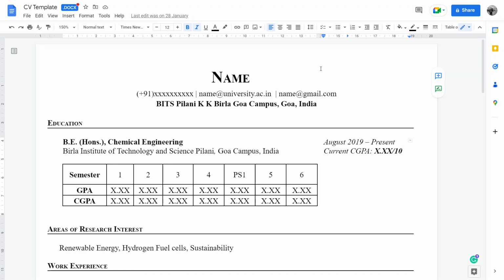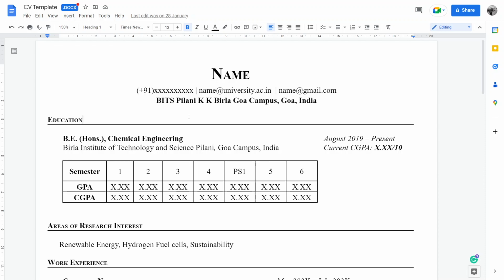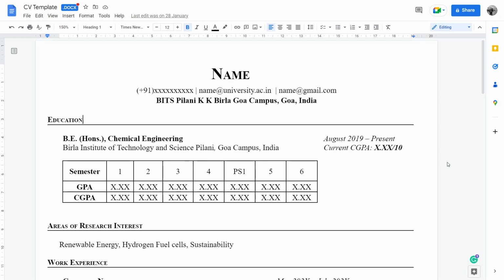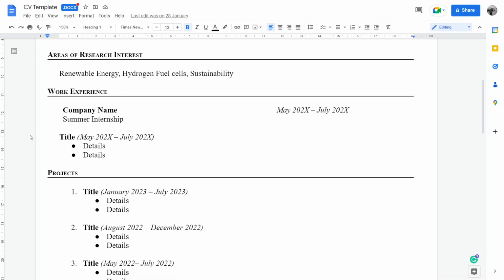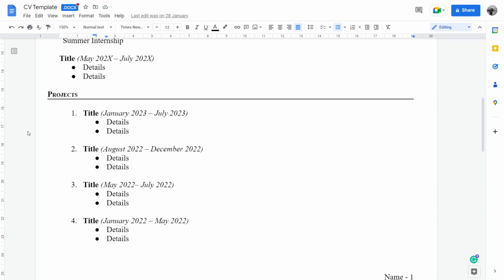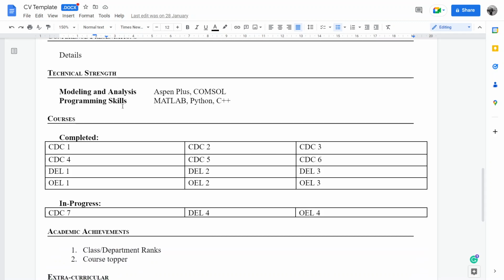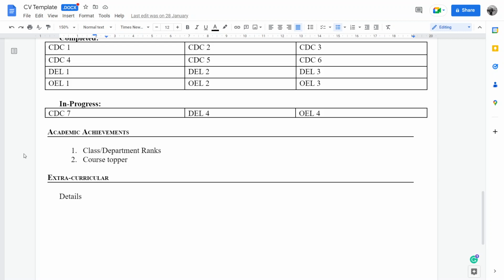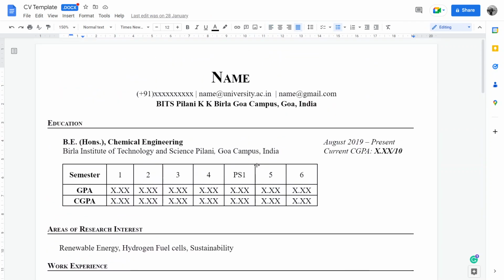How to prepare a CV for Research Opportunities | Danush Sai R B | ENGLISH